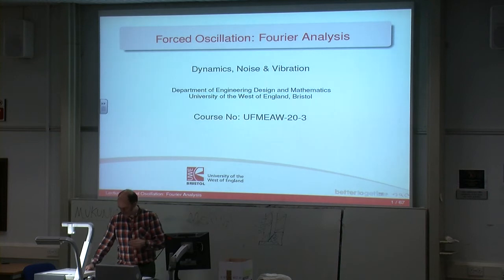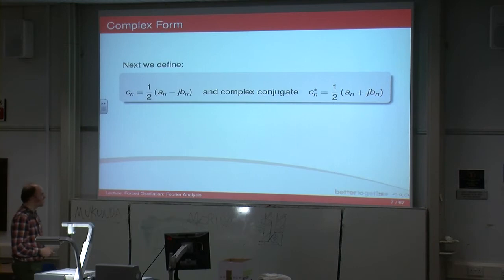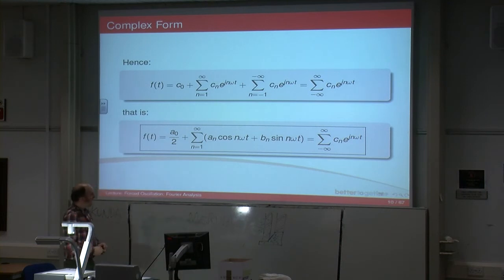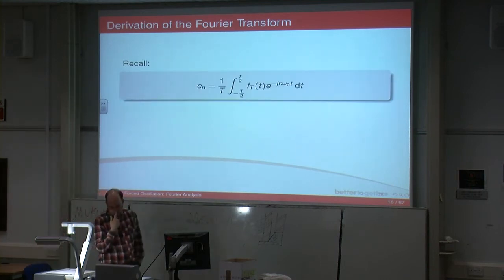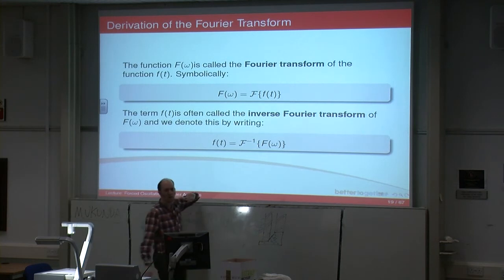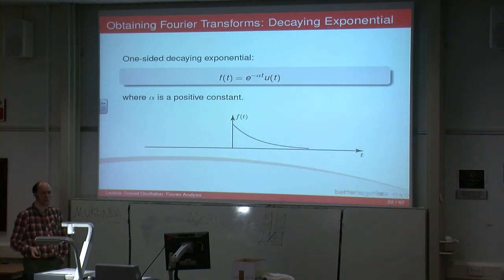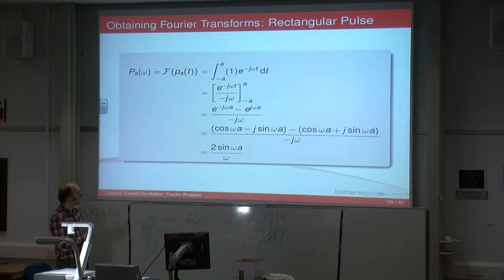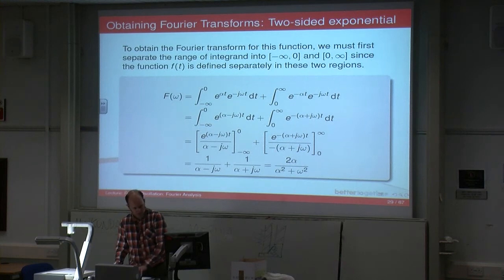Dynamics, Noise & Vibration - Ch. 8 - Fourier Transforms Derivation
Chapter 8 is entitled Forced Oscillation: Fourier Analysis. This chapter talks about how Fourier transforms can be used to represent non-periodic functions. This video covers the derivation of the Fourier transform, starting from the complex form of the Fourier series.